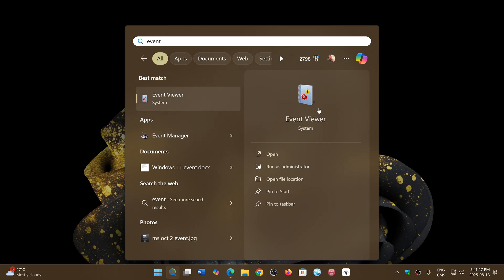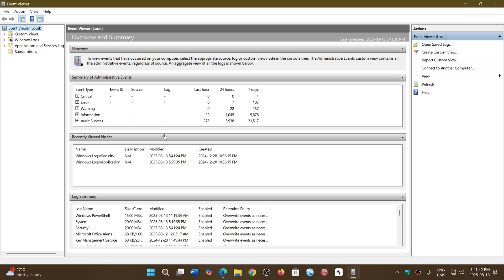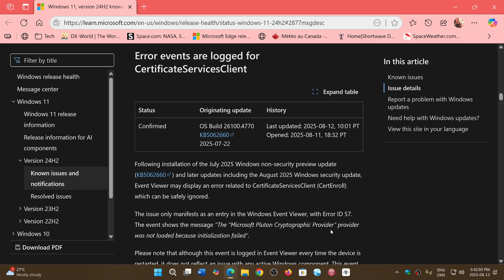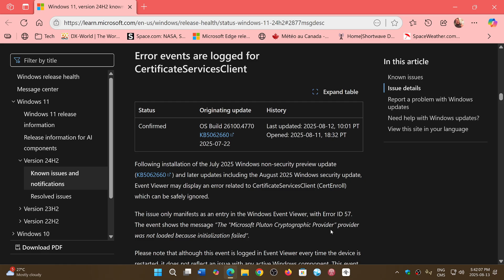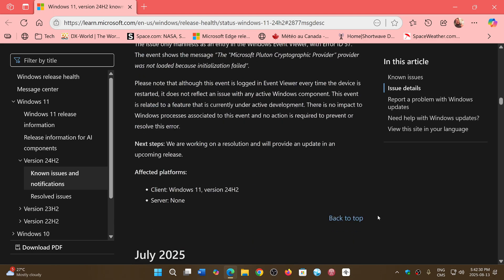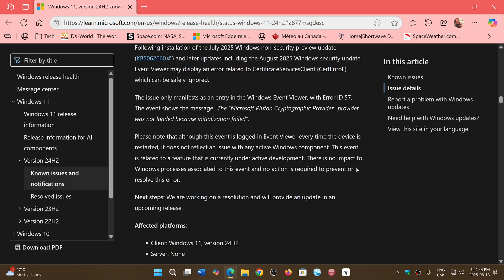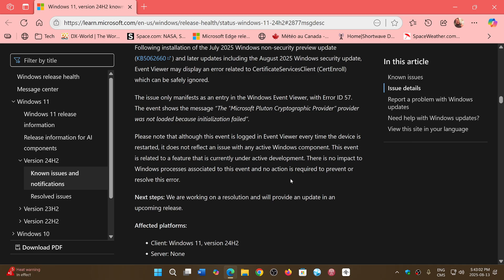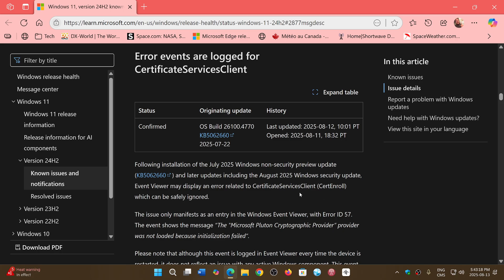Windows 11 24H2 Event viewer error Certificate Services Client fail IGNORE ERROR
Another error Microsoft says ...please ignore it